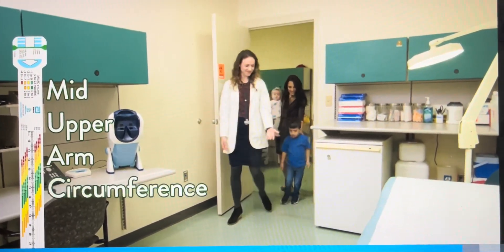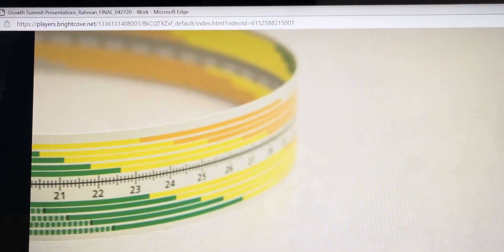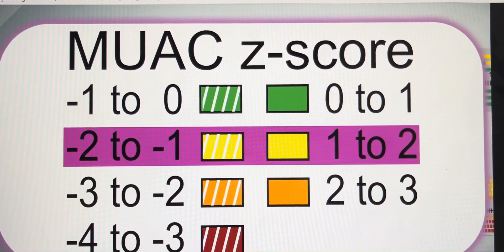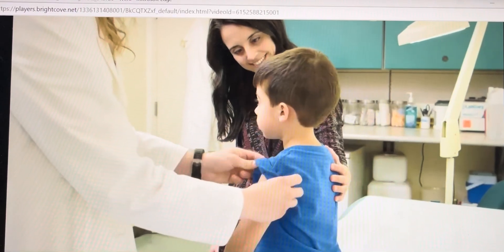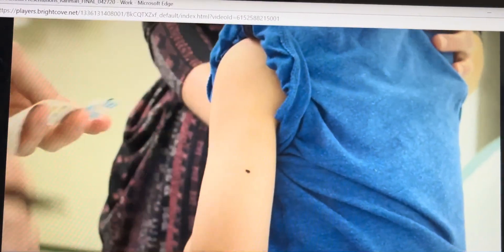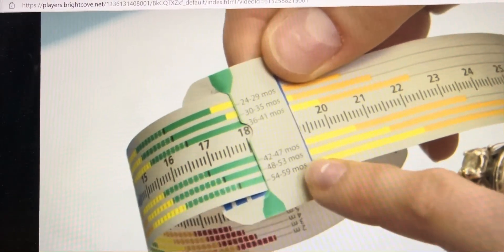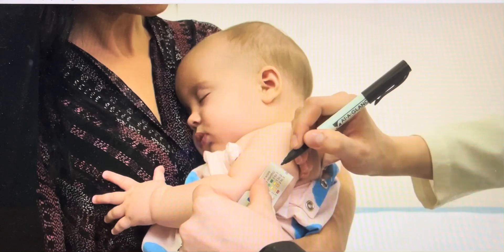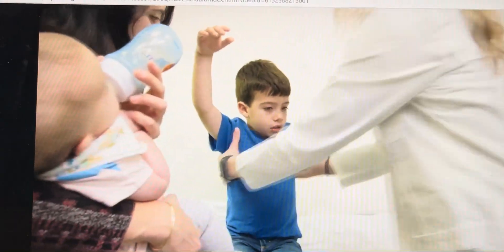Cách đo chu vi vòng cánh tay MUAC!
chu vi vòng cánh tay, nhi khoa, trẻ em, suy dinh dưỡng, dinh dưỡng lâm sàng